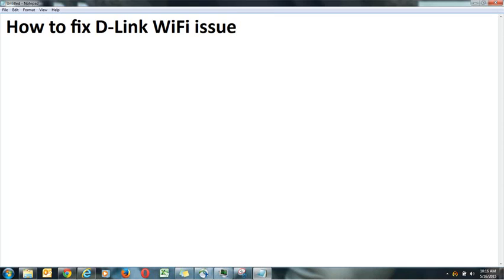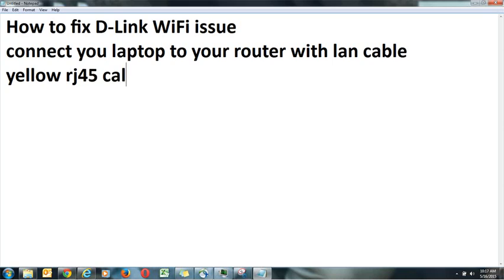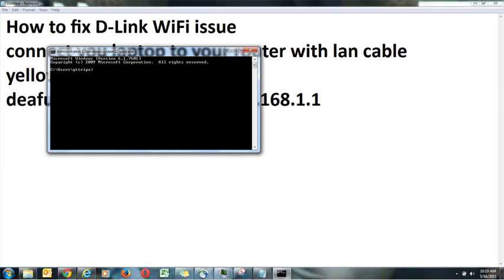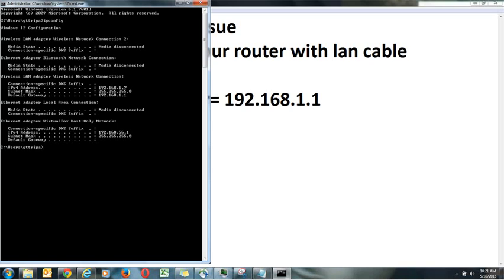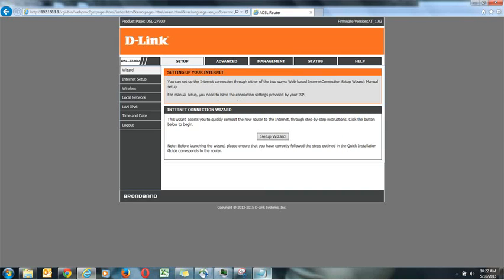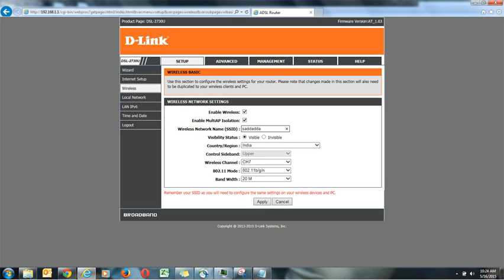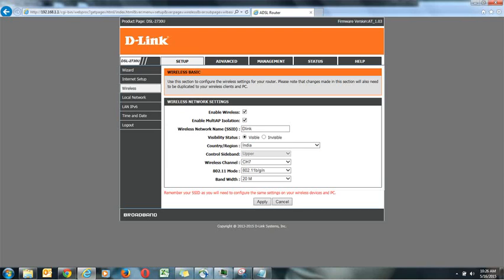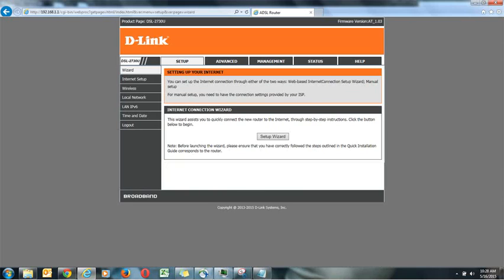How to fix D-Link WiFi issue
This video will show How to fix D-Link WiFi issue.  If your laptop is not able to connect to your dlink router then you can watch this video to see the default settings required to fix this issue. This video also tells you how keep your wifi secured.